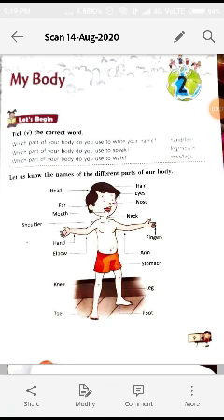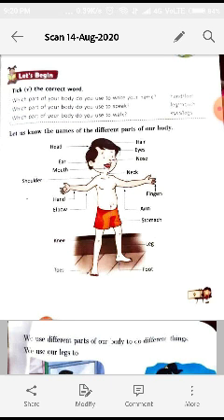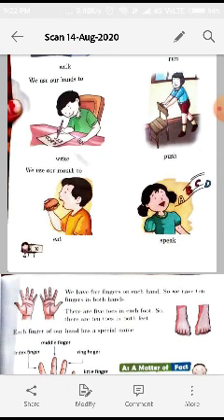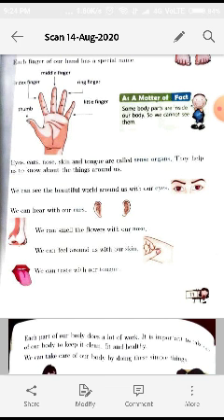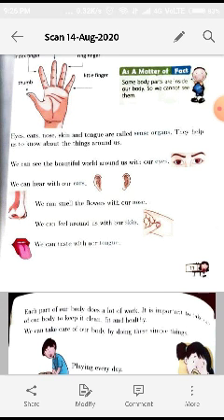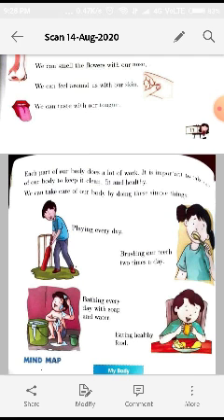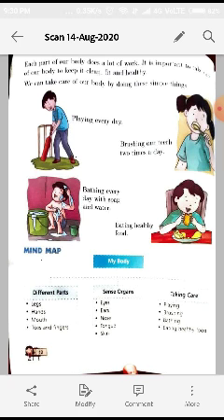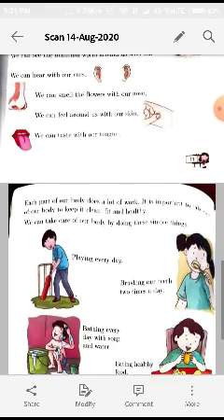CLASS 1 (CBSE) | EVS | 02 - My Body